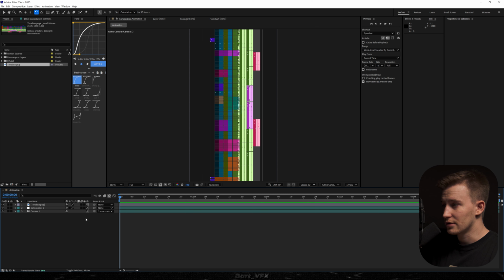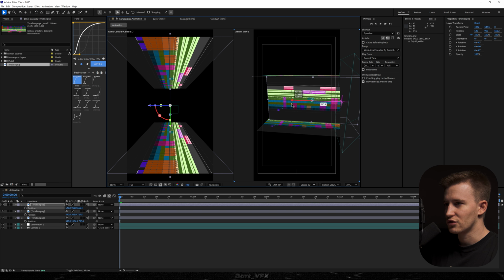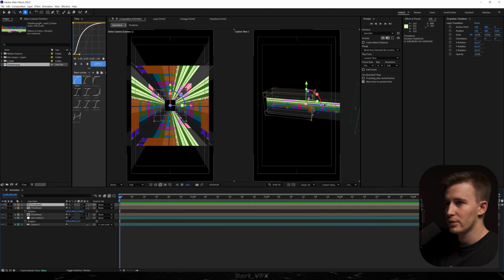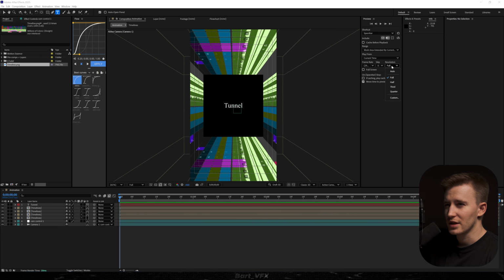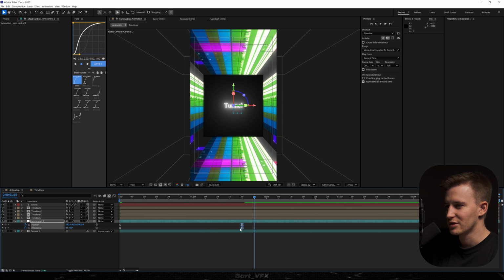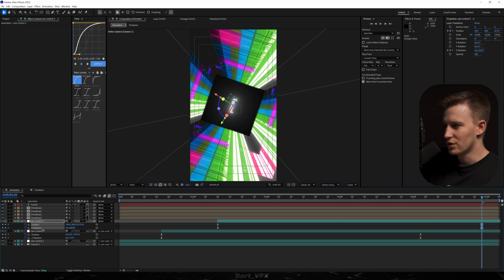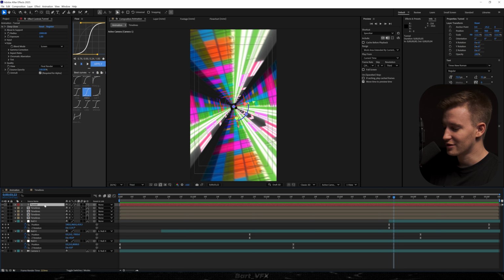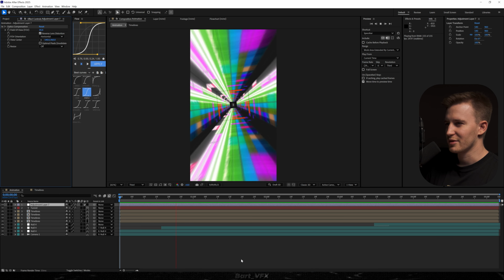How to create 3D Timeline Effect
What's up guys! Today I'm gonna show you how to use timelines in 3D space.

[Autopromotion]